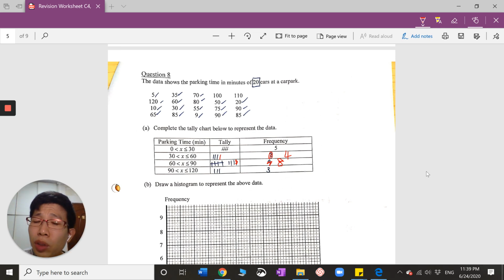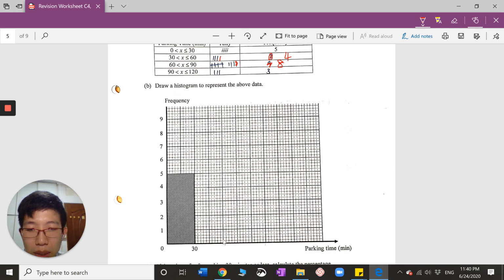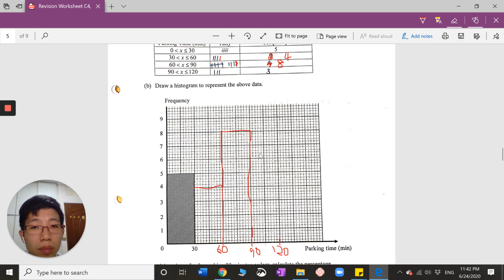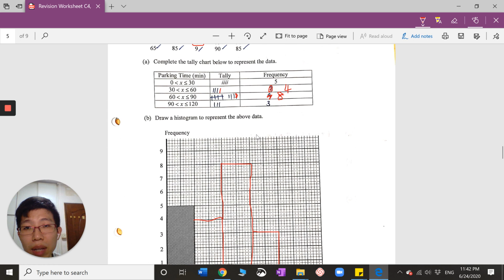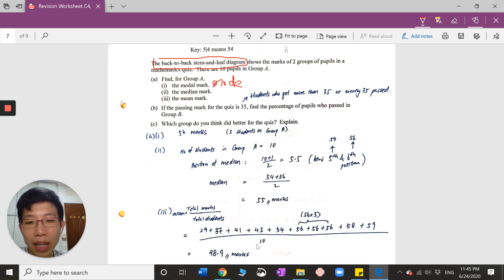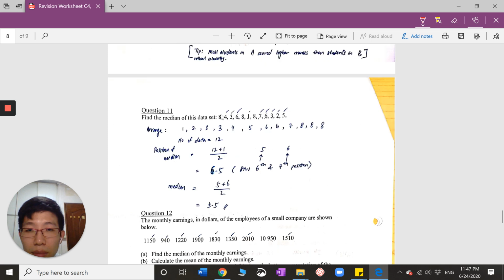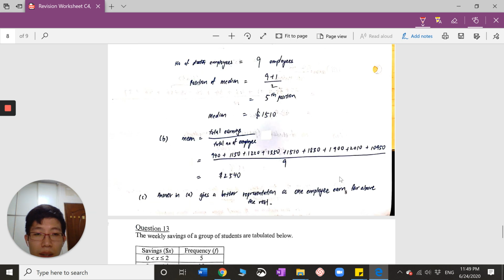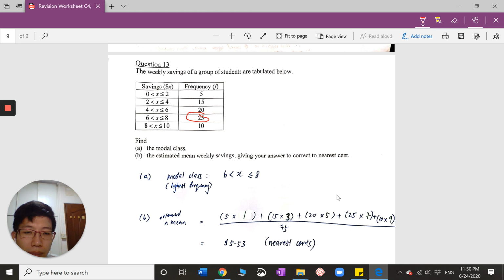C14 and C15 Revision Worksheet